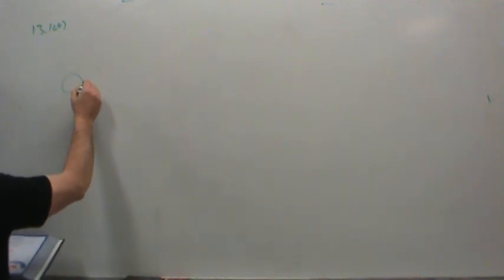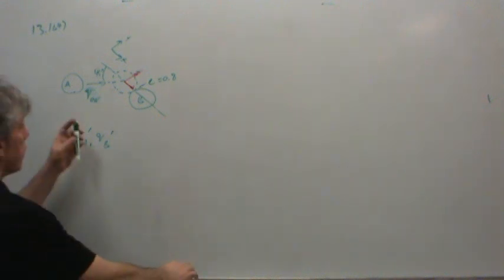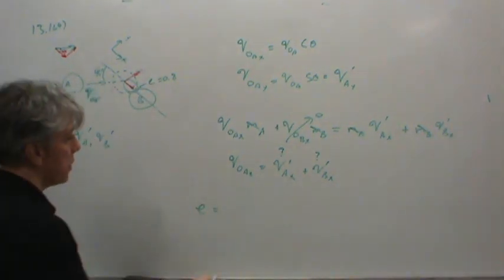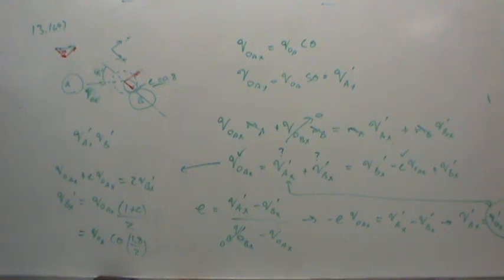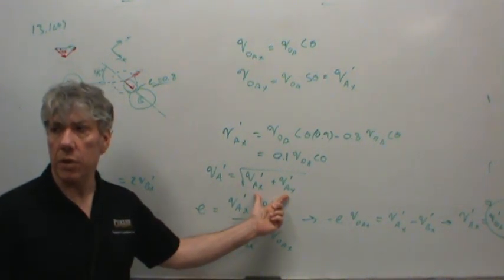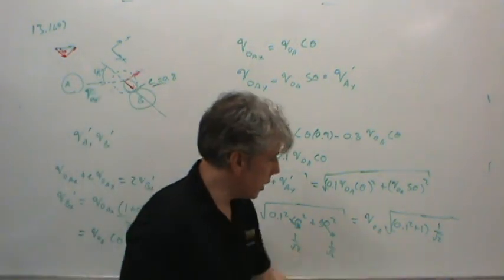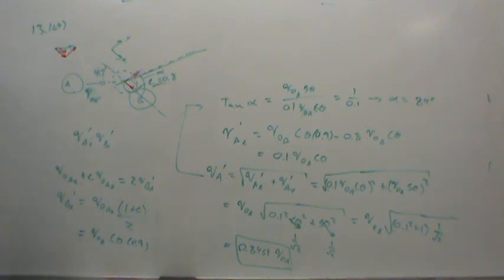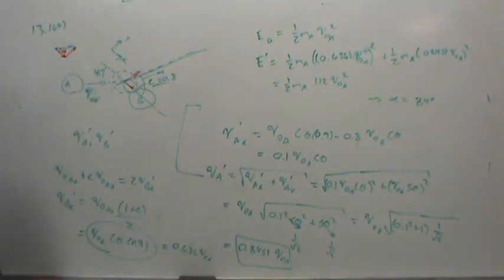MET 213 13 164